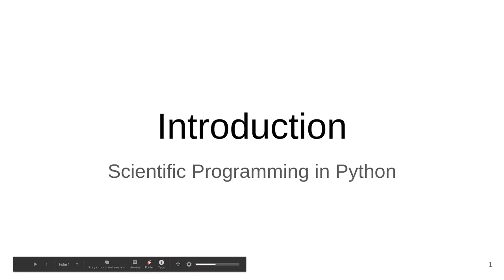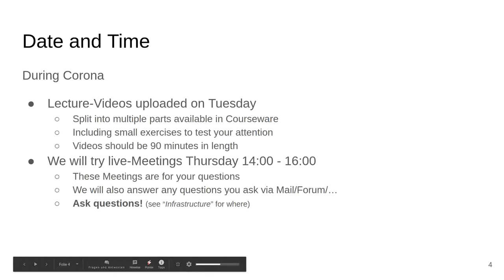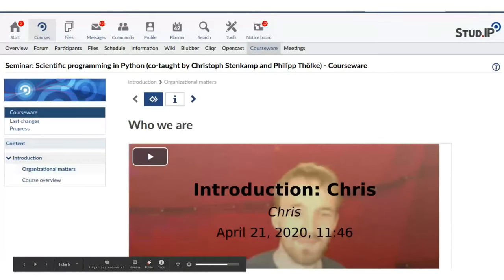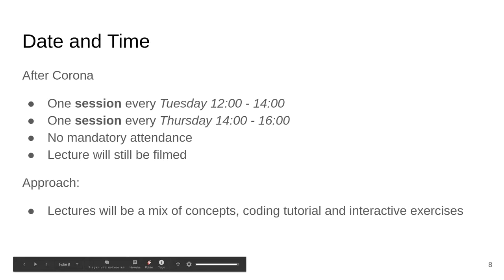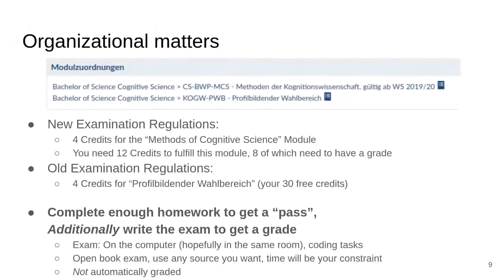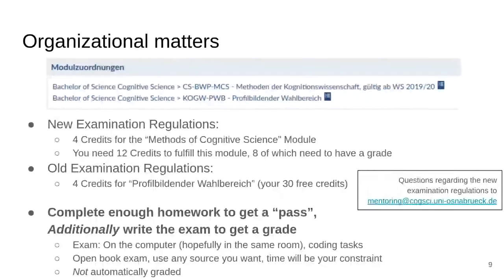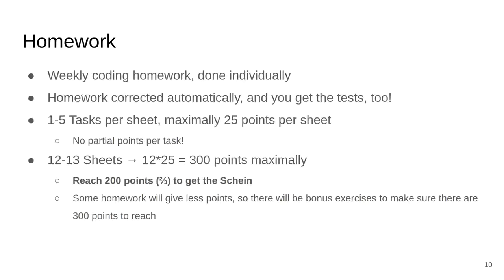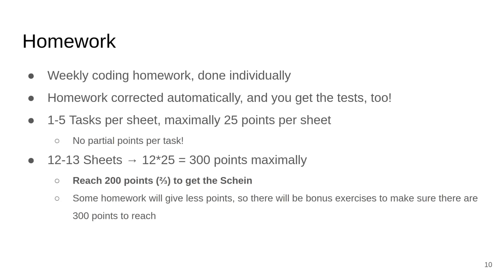Scipy 2020 - 1.2 - Introduction - Organizational matters